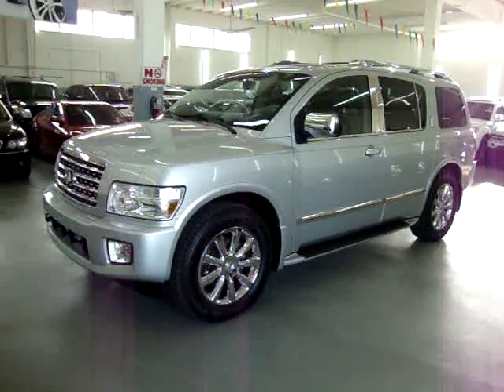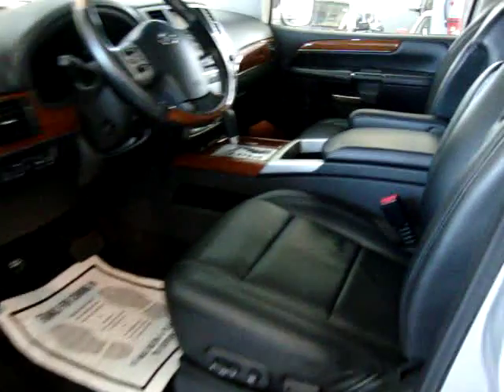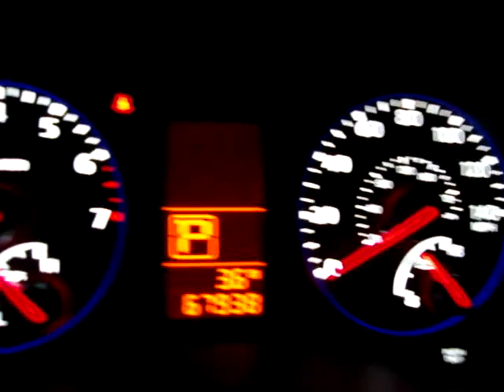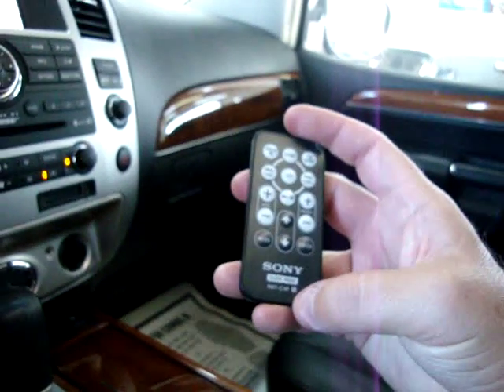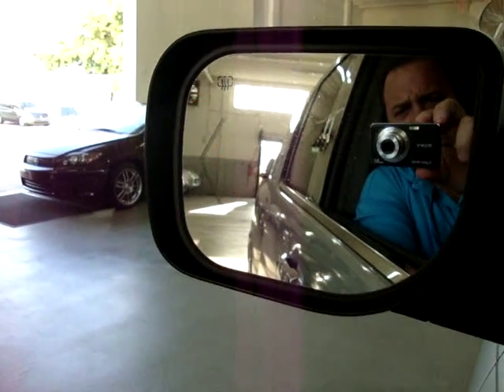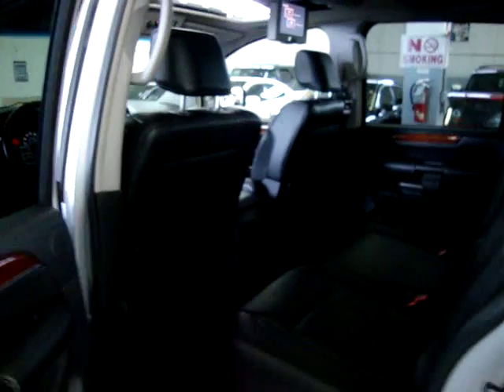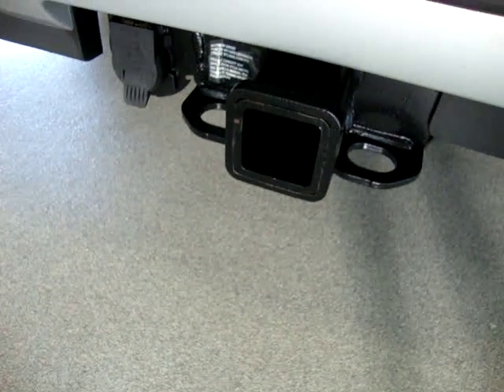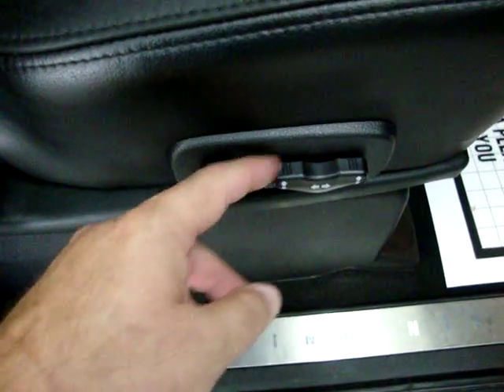2008 Infiniti QX56 VEHICLEMAX.NET Silver #31035 Used SUVs Cars Miami FL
WATCH THE ACTUAL VIDEO ON THIS UNIT! FACTORY NAVIGATION, FRONT & REAR DVD PLAYERS, FACTORY POWER MOONROOF, COLOR BACK UP CAMERA, 20" CHROME WHEELS WITH NEW GOODYEAR TIRES, BLUETOOTH, ORIGINAL PAINT-NEVER in an Accident, CLEAN CARFAX CERTIFIED, 8 PASSENGER, CALL GEORGE Toll FREE at 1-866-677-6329, HEATED DUAL PWR. SEATS WITH MEMORY, SATELLITE BOSE MP3 + I-pod CD CHANGER STEREO WITH COMPACT FLASH SLOT, BALANCE OF FACTORY POWER TRAIN WARRANTY 6 YEAR/70K MILES UNTIL 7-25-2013, SIDE CURTAIN AIR BAGS + 2 Seat Air Bags, MID ROW BENCH SEATING, SMART/INTELLINGENT KEY, 2008 Infiniti QX56 Silver Metallic/Black LEATHER, POWER TELESCOPIC TILT WHEEL, POWER ADJUSTABLE PEDALS, POWER TAIL GATE + POWER FOLDING 3RD ROW SEATS, RUNNING BOARDS, H.I.D. LIGHTS, WOOD TRIMING, FRONT + BACK UP SENSORS, 5.6 V8 Motor, HEATED SEATS FRONT AND REAR SEATS + STEERING WHEEL, TRIPPLE CLIMATE CONTROL, HEAVY DUTY TOWING PKG., ROOF RACK, REAR A/C, POWER: Seats W/Lumbar, Windows, Locks & Mirrors, Cruise Control. AUTOMATIC Transmission, Fog Lights, Remote Stereo Controls from Steering Wheel, Leather Wrapped Steering Wheel, Owner's Manual, Home Link Garage/Gate Opener, 4 AUTOMATIC POWER WINDOWS, TRACTION CONTROL, CLEAN TRUCK, CLEAN TITLE, CLEAN CARFAX. This is the REAL DEAL-NO SURPRISES !! Check out the rest of our Inventory at VEHICLEMAX.NET, Lowest Priced Quality Used Cars & Trucks, FINANCING AVAILABLE, TRADES WELCOME, EXTENDED WARRANTIES AVAILABLE, OPEN 10-6 MON-FRI, SAT 9-5, CLOSED SUNDAYS, ZERO DOWN AVAILABLE, NO SALESMEN-DEAL WITH THE OWNER, CHECK OUT THE FREE CARFAX!! Se Habla Espanol !! OVER 30,000 CARS SOLD SINCE 1992 !! MEMBER OF THE BETTER BUSINESS BUREAU WITH AN A+ RATING--CHECK IT OUT FOR YOUR SELF !!